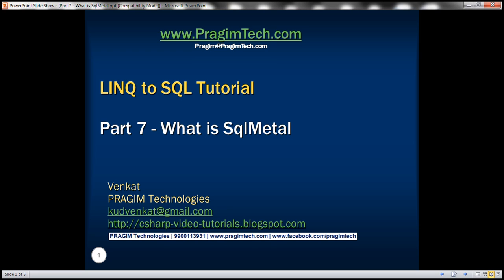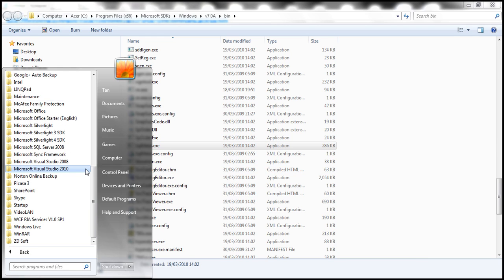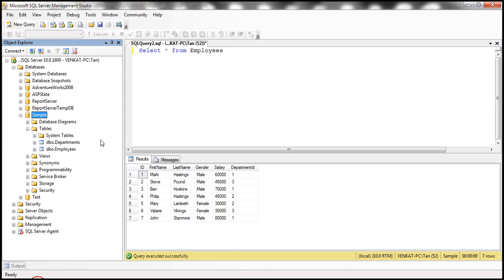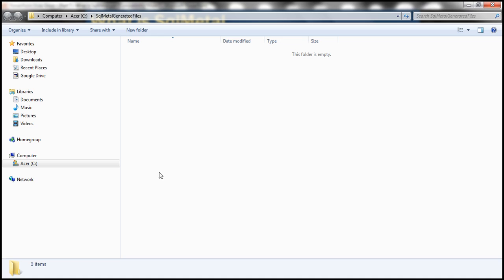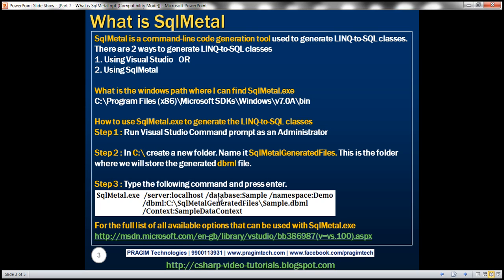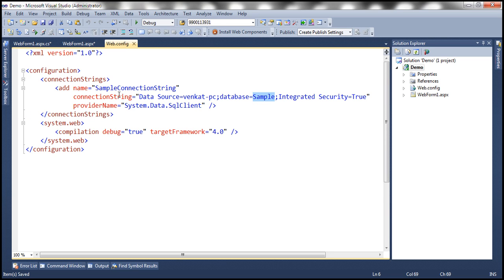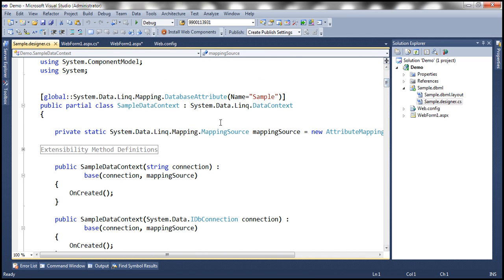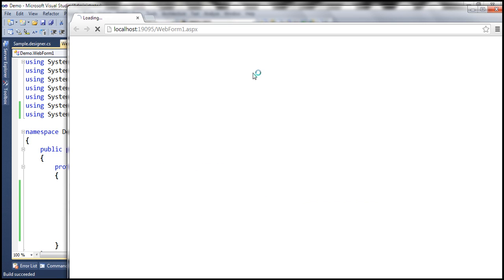Part 7 What is SqlMetal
1. What is SqlMetal
2. How to use SqlMetal

What is SqlMetal
SqlMetal is a command-line code generation tool used to generate LINQ-to-SQL classes. There are 2 ways to generate LINQ-to-SQL classes
1. Uisng Visual Studio OR
2. Using SqlMetal

What is the windows path where I can find SqlMetal.exe
On my machine SqlMetal.exe is present in the following location
C:\Program Files (x86)\Microsoft SDKs\Windows\v7.0A\bin

How to use SqlMetal.exe to generate the LINQ-to-SQL classes
Step 1 : Run Visual Studio Command prompt as an Administrator

Step 2 : In C:\ create a new folder. Name it SqlMetalGeneratedFiles. This is the folder where we will store the generated dbml file.

Step 3 : Type the following command and press enter

SqlMetal.exe  /server:localhost /database:Sample /namespace:Demo
                      /dbml:C:\SqlMetalGeneratedFiles\Sample.dbml
       /Context:SampleDataContext

In this example we are using the following options
server - Database server name. In our example, the database server is a local server, hence we specified localhost.
database - database name
dbml - The name of the generated dbml file
namespace - Namespace for the generated classes
context - Name of the data context class

For the full list of all available options that can be used with SqlMetal.exe, please check the following MSDN article

Navigate to C:\SqlMetalGeneratedFiles\ and you should find Sample.dbml

Let's now discuss using Sample.dbml file in an ASP.NET Web Application.
Step 1 : Create a new empty asp.net web application project. Name it Demo.

Step 2 : In the web.config file, copy and paste the following connection string
[connectionStrings]
    [add name="SampleConnectionString" connectionString="Data Source=(local);Initial Catalog=Sample;Integrated Security=True"
        providerName="System.Data.SqlClient" /]
[/connectionStrings]

Step 3 : Right click on the Demo project, in solution explorer and select Add - Existing Item. Navigate to C:\SqlMetalGeneratedFiles and add Sample.dbml.

Step 4 :  Add a WebForm to the project. Drag and drop a GridView control on the WebForm. Copy and paste the following code in the code-behind file.
using System;
using System.Configuration;

namespace Demo
    public partial class WebForm1 : System.Web.UI.Page
        protected void Page_Load(object sender, EventArgs e)
            string cs = ConfigurationManager.ConnectionStrings["SampleConnectionString"].ConnectionString;

            using (SampleDataContext dbContext = new SampleDataContext(cs))
                GridView1.DataSource = dbContext.Employees;
                GridView1.DataBind();